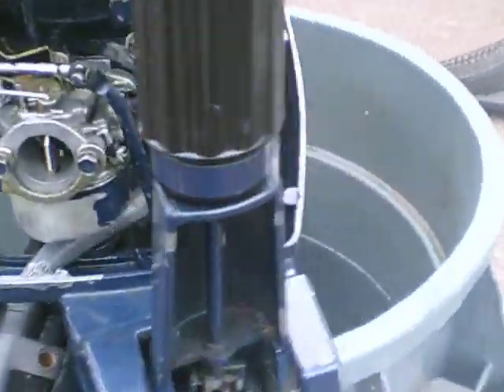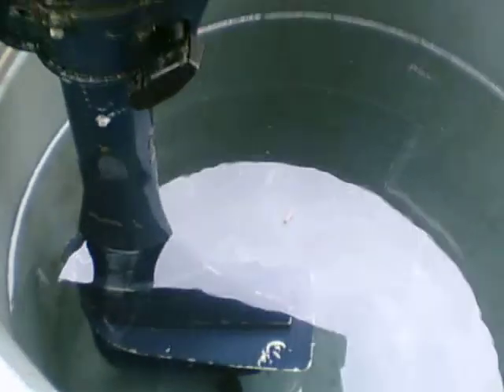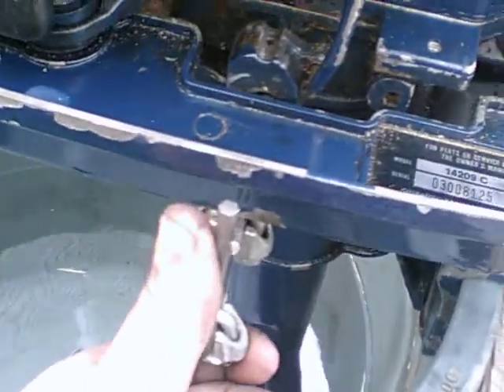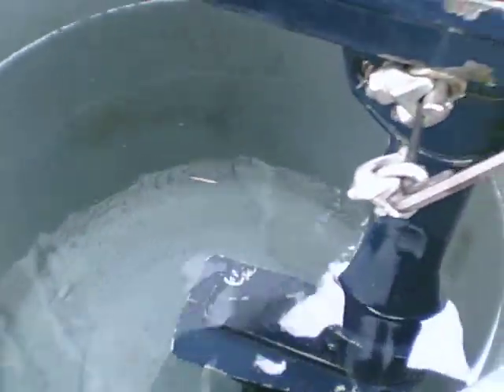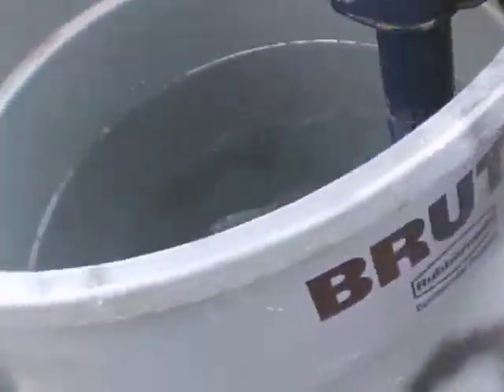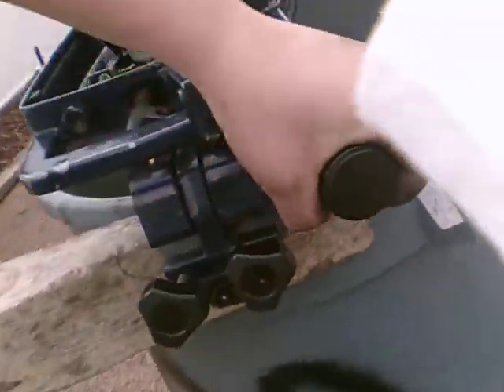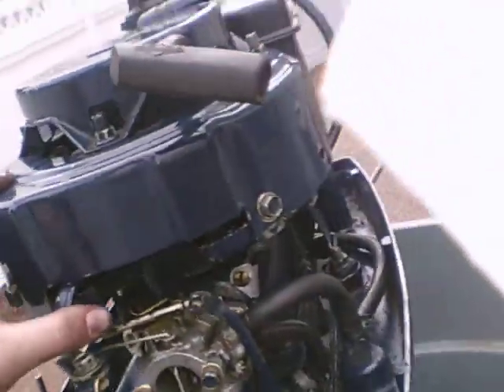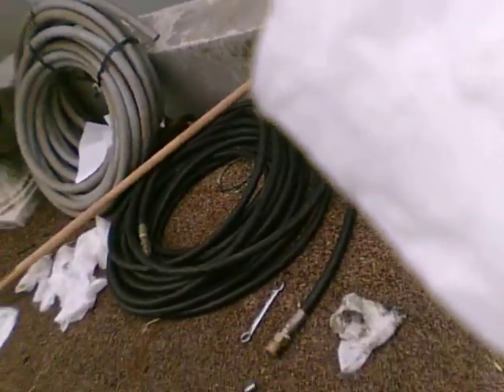Eska 7.5 hp outboard motor review.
Waiting for my uncle to show up so I didn't start it.